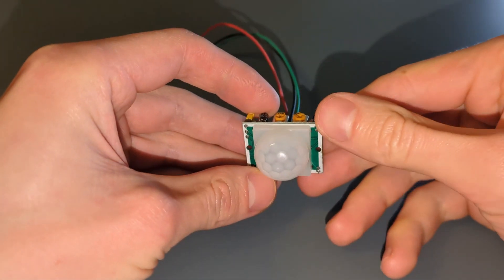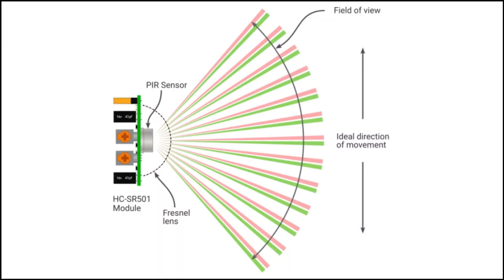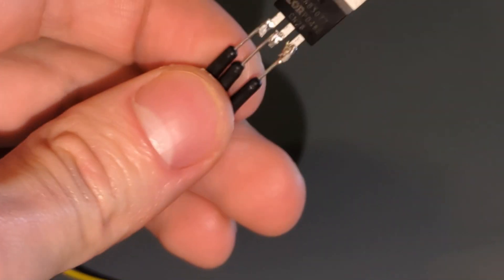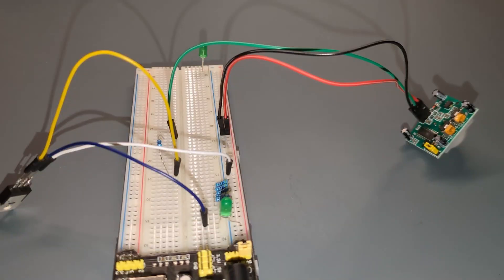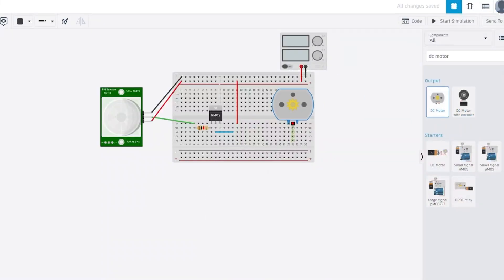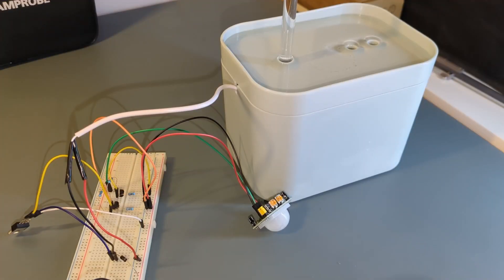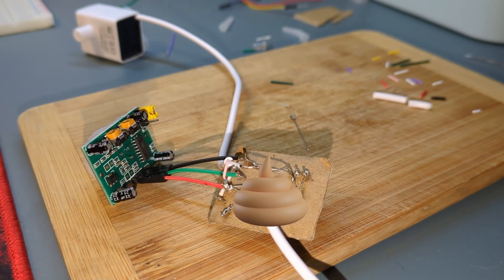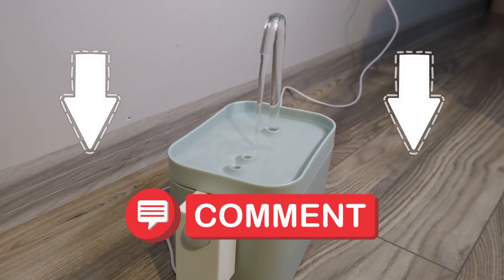DIY cat water fountain with motion sensor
In this video you will learn how to use PIR motion sensors for any of your projects.
This video is not a step by step guide on how to create electronics circuits, but even if you're a complete beginner you will now how to use a motion sensor module after watching this video.

00:00 - Intro
00:14 - How a PIR motion sensor works
00:27 - MOSFET
00:40 - Assembly on a breadboard
01:15 - Where to make the soldering
01:25 - Enclosure
01:30 - Questions?